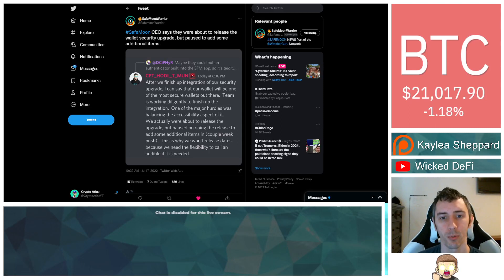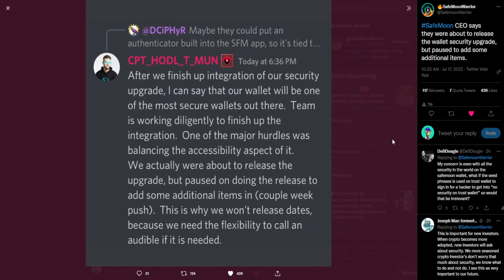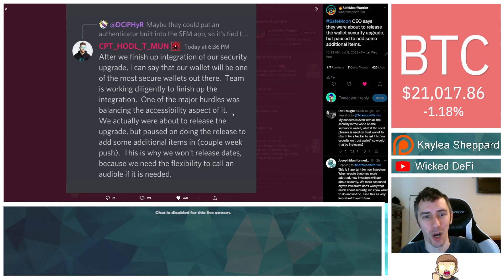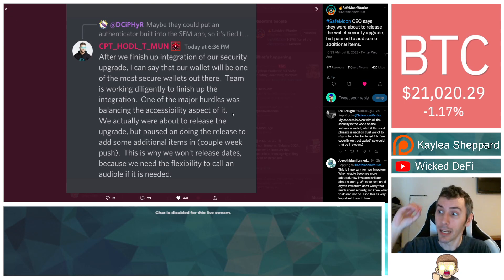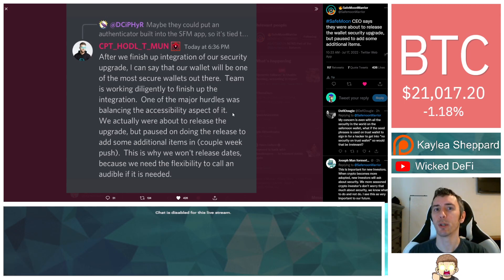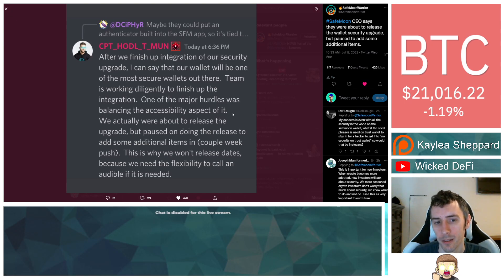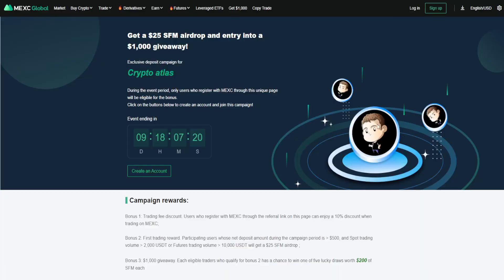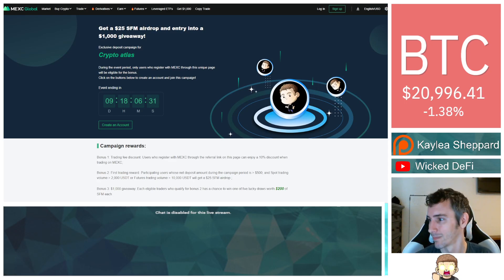SafeMoon Security Feature | "Couple Weeks"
SafeMoon's CEO issues a statement regarding an update involving the SafeMoon security feature.